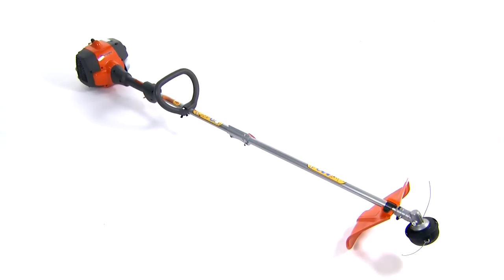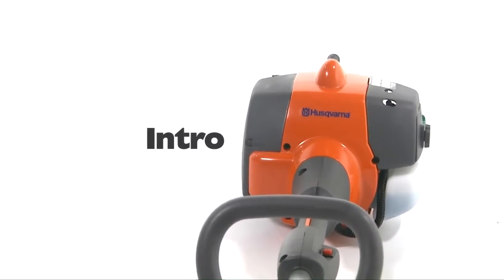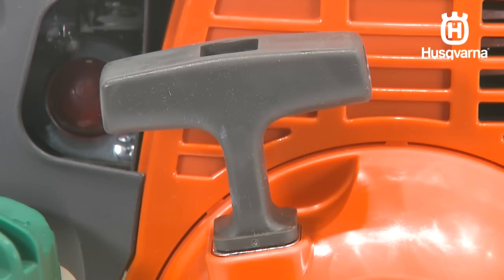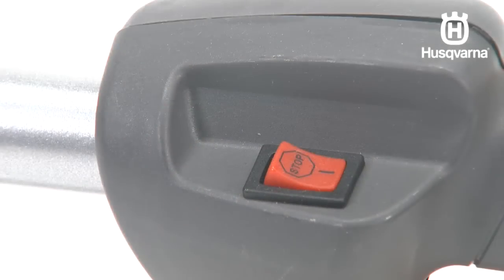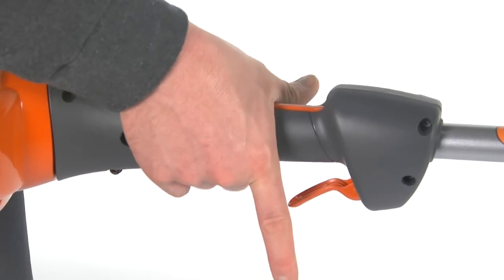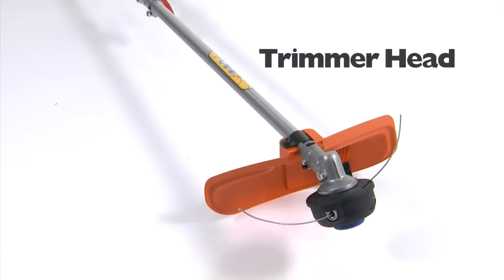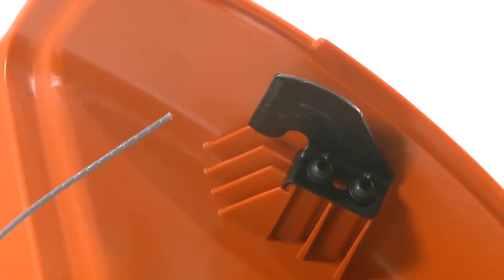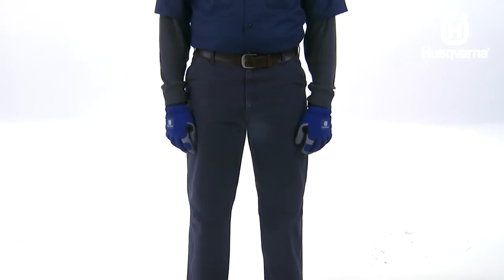Husqvarna String Trimmer Components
Before using your Husqvarna string trimmer, familiarize yourself with the components of your string trimmer.

The components include: the trimmer head, the lower shaft, the loop handle, the throttle control, the starter handle, the fuel tank, the choke control lever, the air purge bulb, the air filter cover, the handle adjustment, the drive disk, the shaft coupling, and the stop switch.

Pay particular attention to the throttle lockout. This important feature is designed to prevent accidental operation of the throttle control. Throttle control is automatically locked at the idle setting until the throttle lockout lever is depressed. Only then is full throttle control allowed.

Finally, the cutting attachment guard, which prevents loose objects from being thrown in your direction and protects you from accidental contact with the string and trimmer head. The guard has a line length cutter included, which helps control engine RPM.

Only use the recommended cutting attachments for your string trimmer. Make sure the cutter is attached and functioning properply. The cutter is essential to maintaining the correct length of the trimmer line. A longer trimmer line requires greater engine power.

Make sure you wear the proper protection equipment when using your string trimmer, including gloves, hearing protection, eye protection, boots, work clothes, and heavy duty long pants.